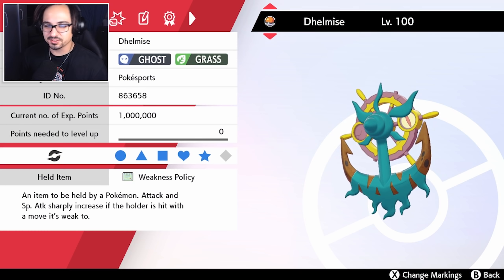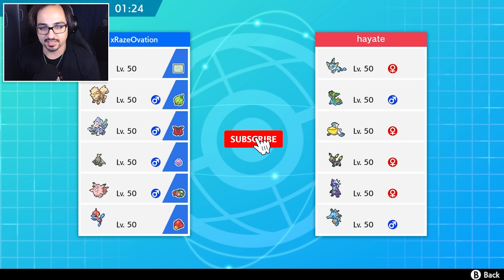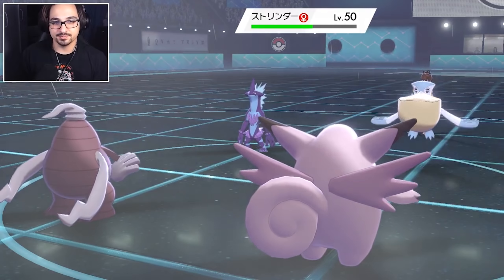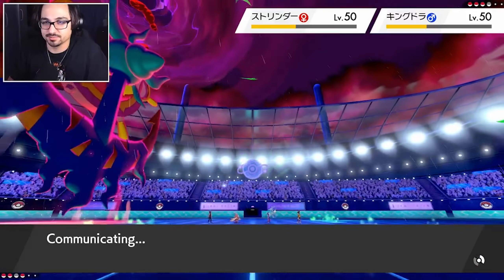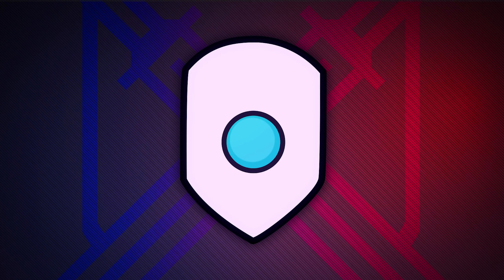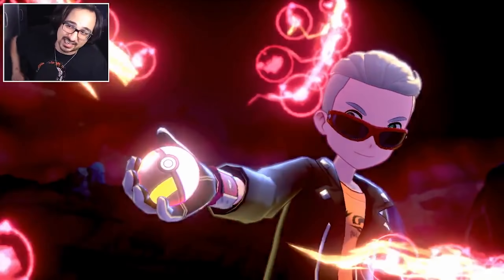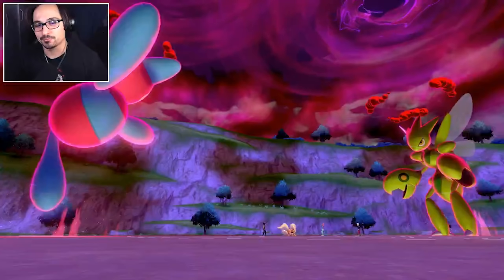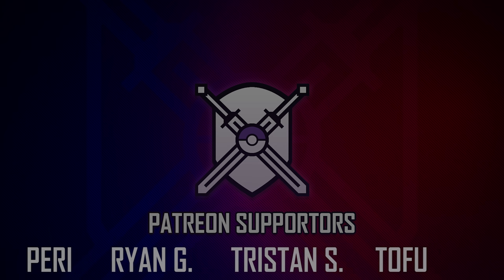SERIES 6 DHELMISE TEAM | VGC 2020 | Pokémon Sword & Shield - Pokésports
75 Likes for DHELMISE!

MORE POKÉSPORTS!